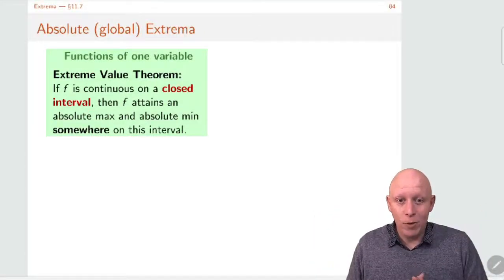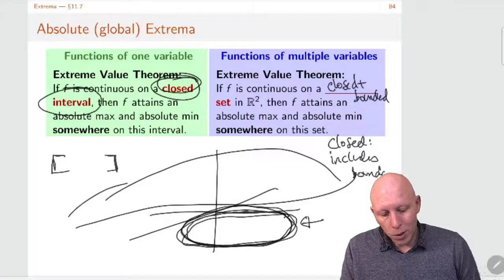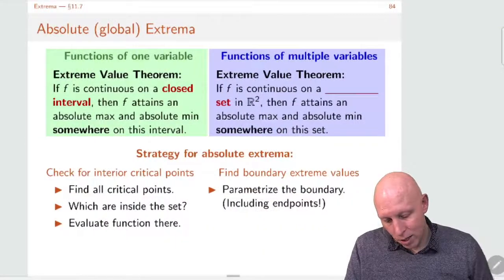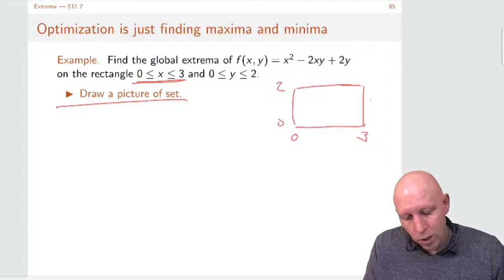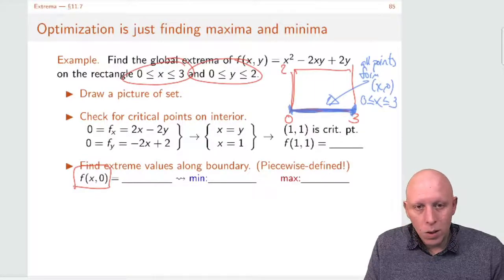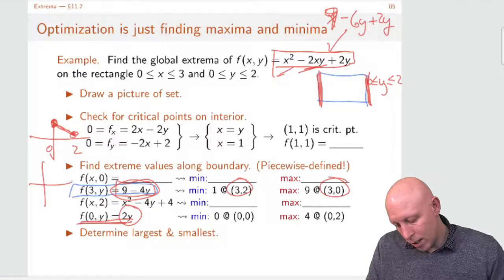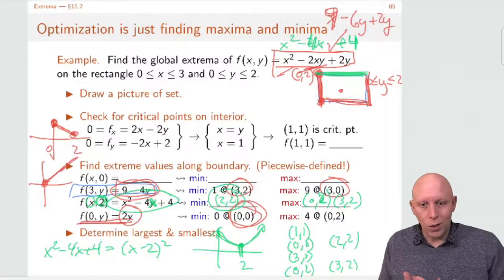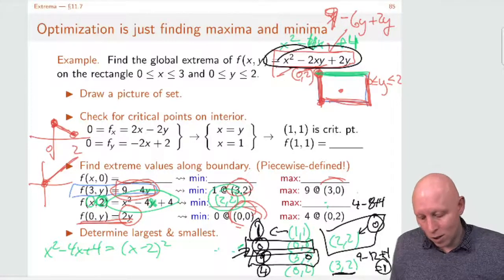Multivariable Calculus - Ch 11.7 - When Global Extrema Exist and How to Find Them